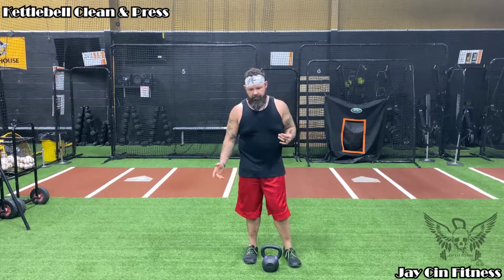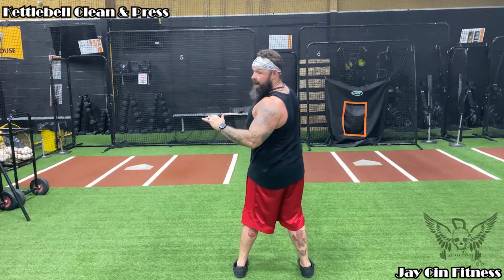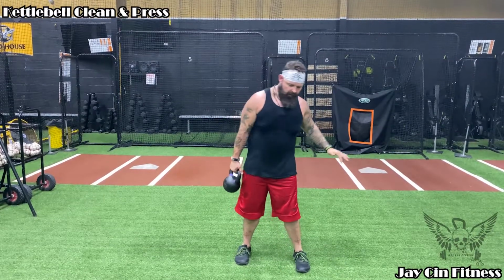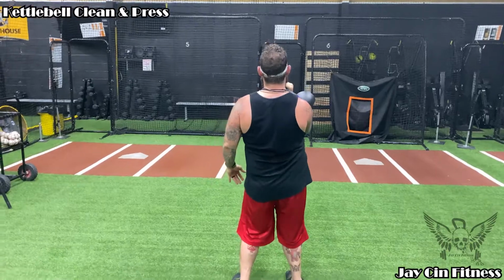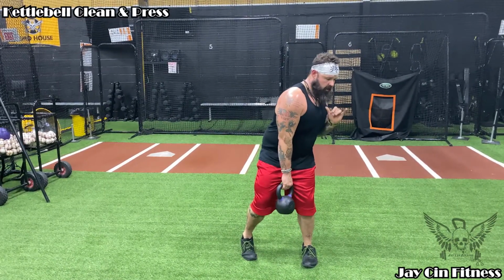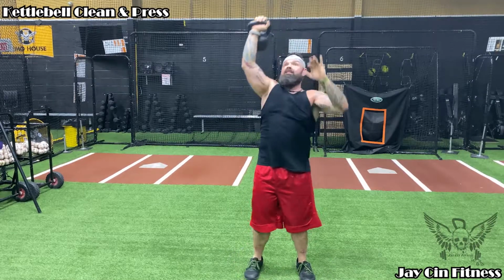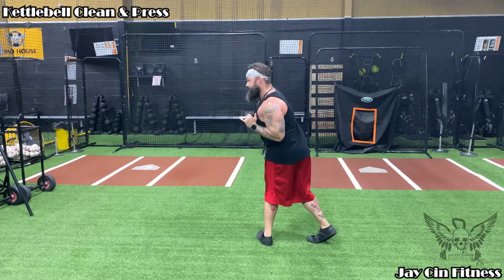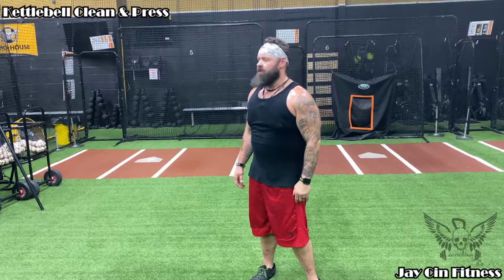Kettlebell Clean & Press Exercise (One Of The Best Kettlebell Workout!) Fitness Tips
🟣🟢🔵 "FREE” is good… but Free Stuff that ACTUALLY WORKS is 100% better.

Check out these other resources we have for helping Busy Moms & Dads get off to a fast start… TODAY … without spending any $$$.   **[scroll down to view]**